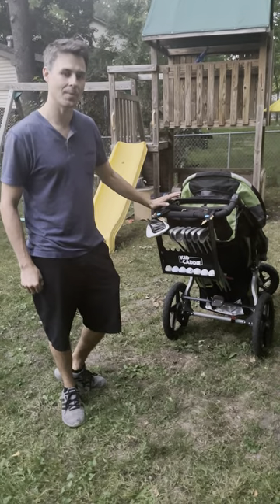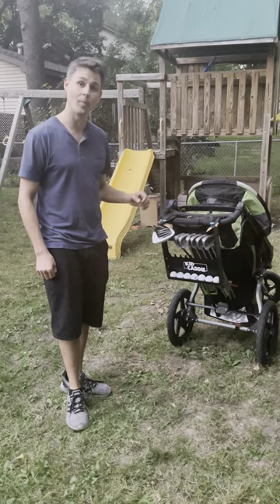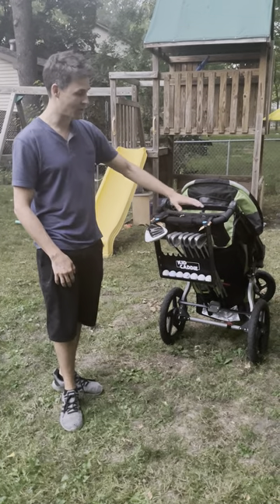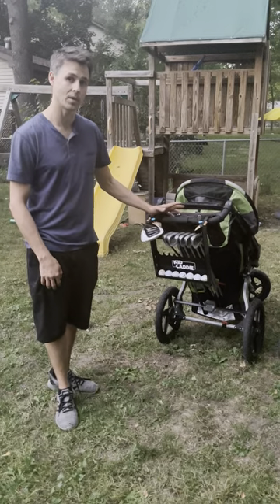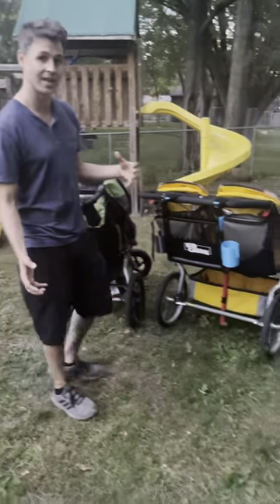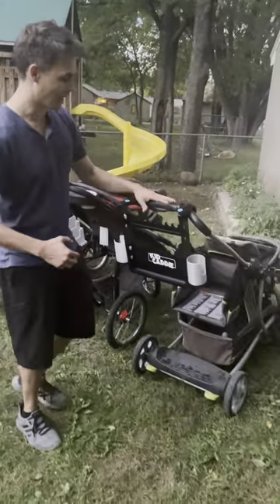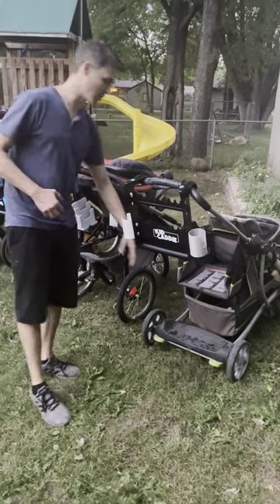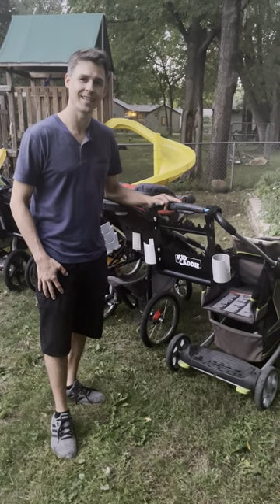Golf Club Holder for Strollers - Kid Caddie Golf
This video shows how the Kid Caddie golf stroller accessory can be used on nearly any stroller. So long as there is 12 inches of handlebar space and an undercarriage to support the clubs then you can easily carry your clubs with as you walk the course with your kids.

The club carrier can hold 18 clubs, 7 balls, 6 tees, 2 ball markers and has additional room for attachments that make walking the course fun and convenient while you take your child for a walk on the golf course.